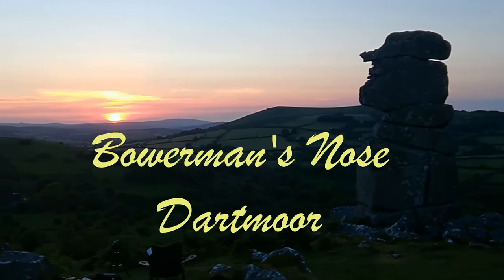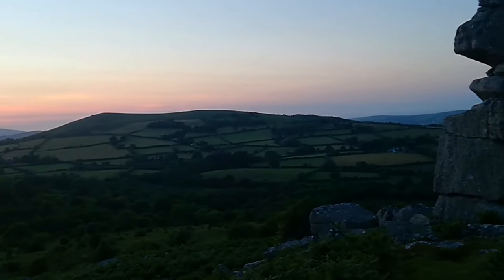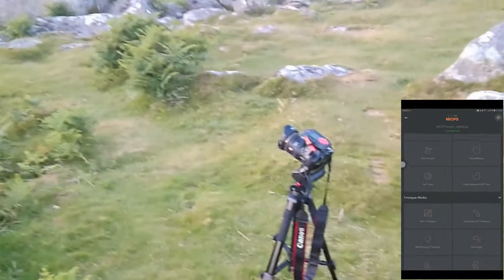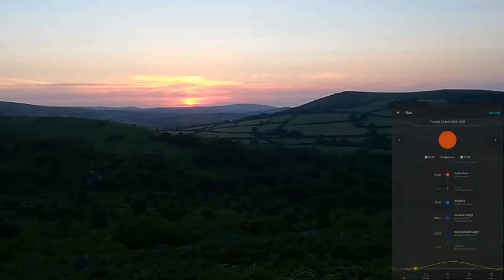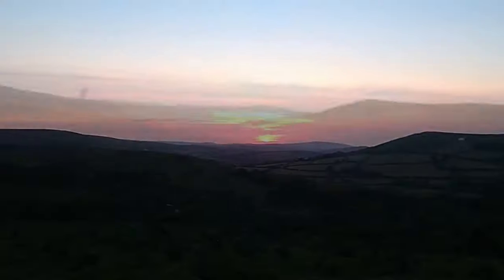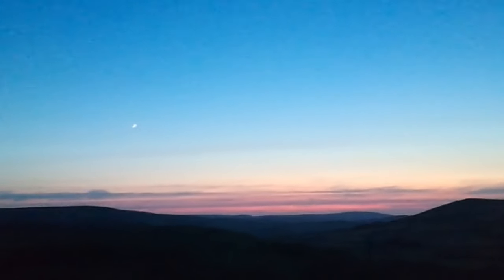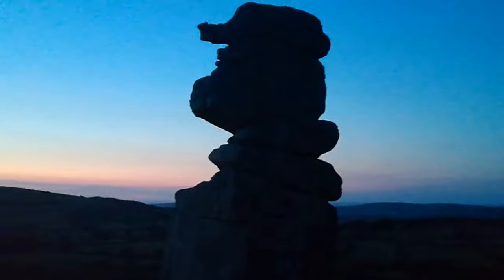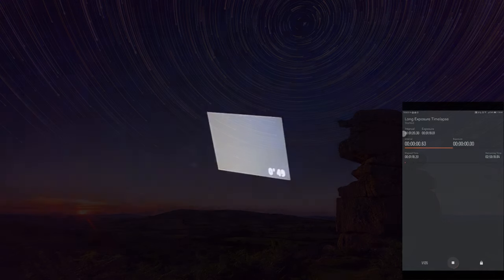Sunset and Star Trail at Bowermans Nose, Dartmoor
My latest vlog sharing my methods of how I shoot a sunset then a star trail and blend them into one image.